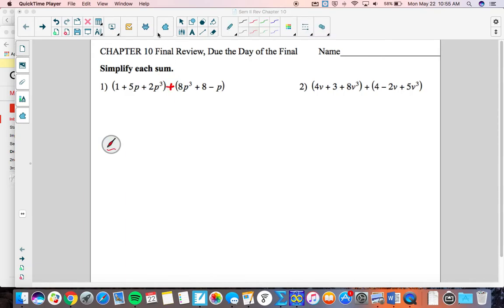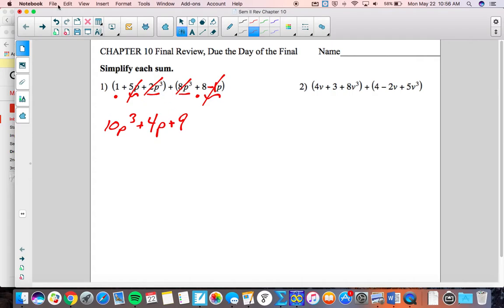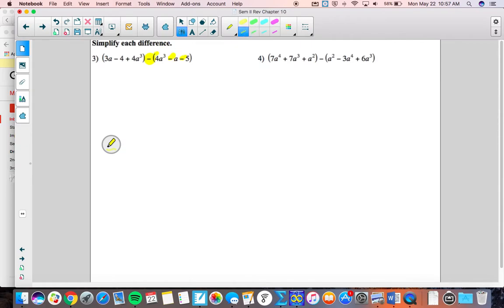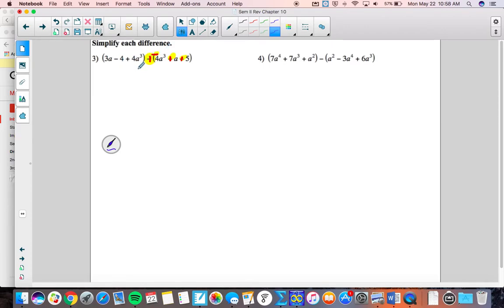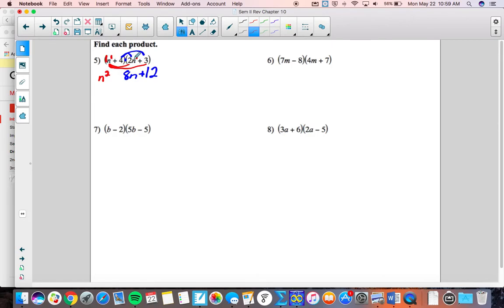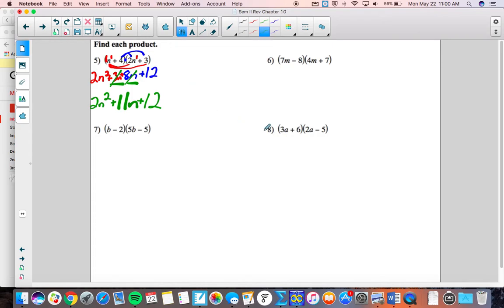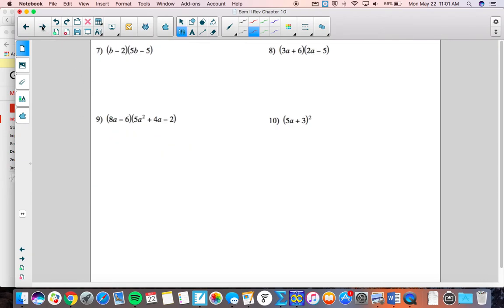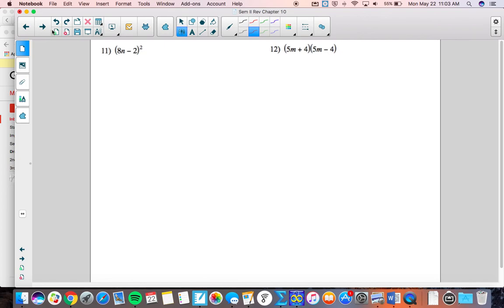Sem II Review Chap 10 add, subtract and multiply polynomials